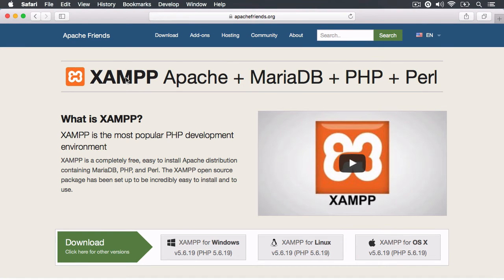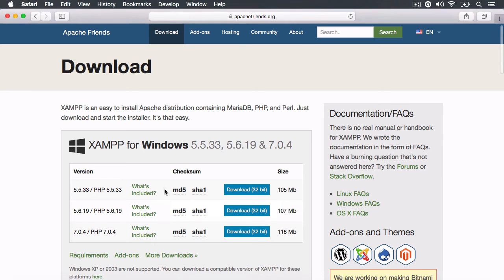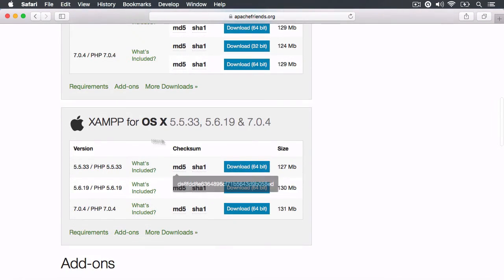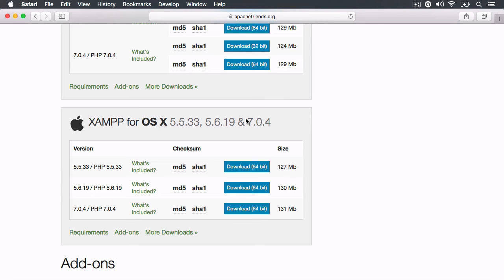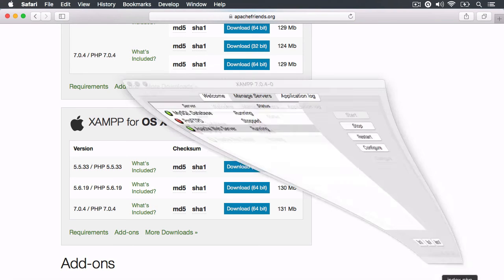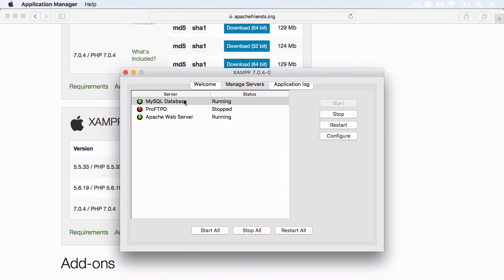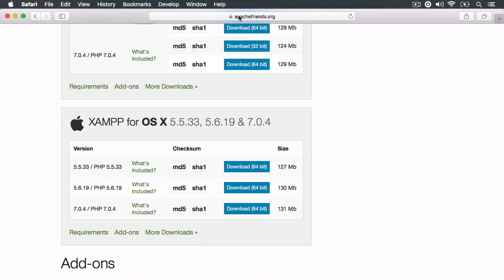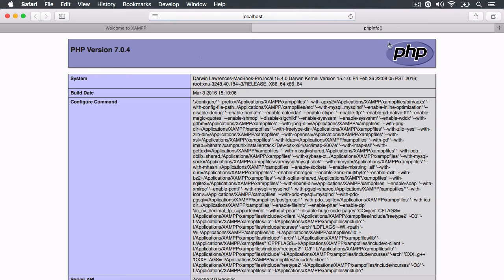XAMPP PHP7 setup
Before we being lets take a look at XAMPP where we want to setup PHP7 which you must download the correct version to take this course.